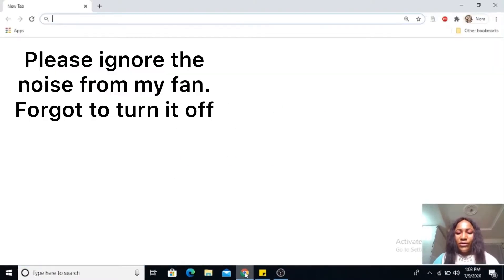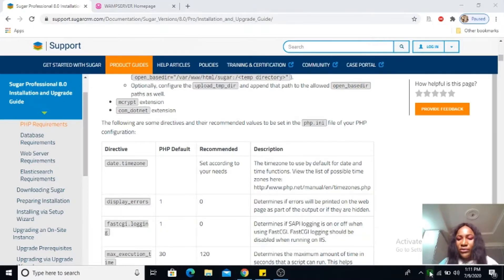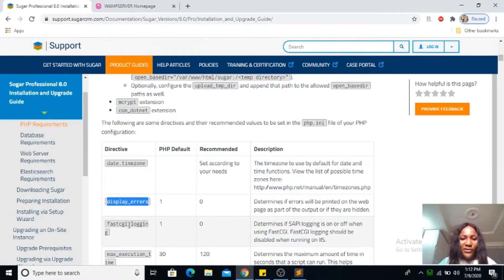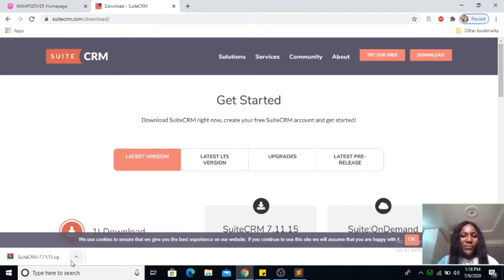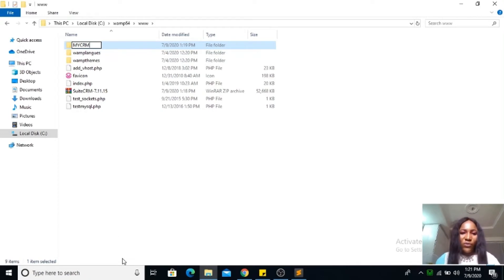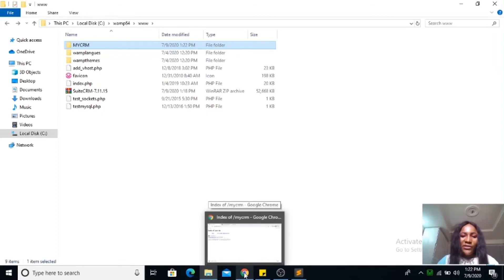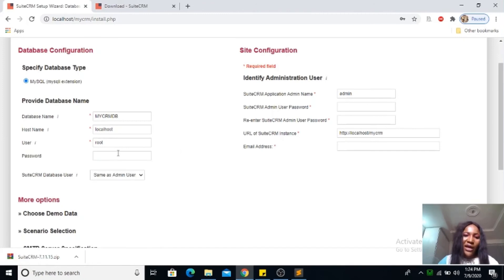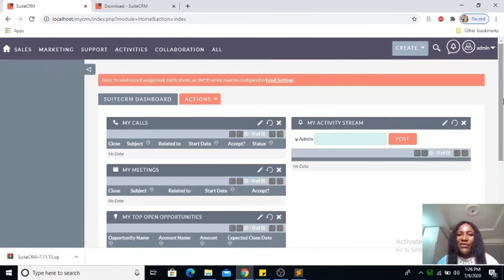SUITECRM - HOW TO INSTALL SUITECRM ON WINDOWS 10 | Tutorial 2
Watch the most detailed video on SuiteCRM Installation. In this video, you will get to learn how to Configure the PHP Requirements as well as Install a new CRM.

Get to learn how to Install SuiteCRM version 7.1115.

Till next time, stay fabulous and stay blessed

REQUIRED CRM INSTALLATION PREREQUISITES FOR CRM ADMINISTRATORS | Tutorial 1